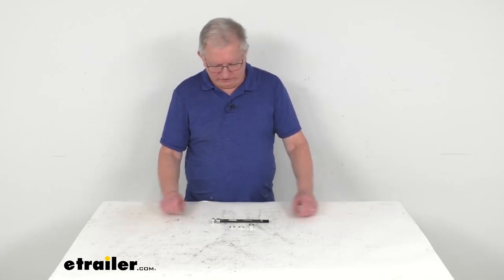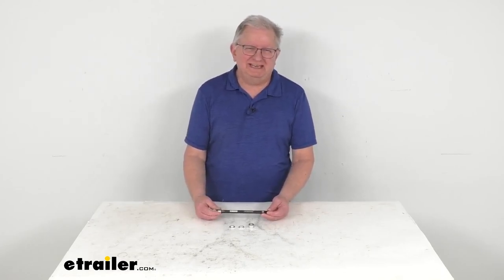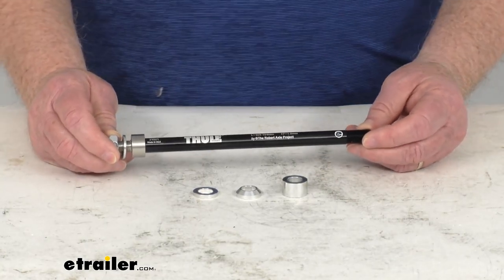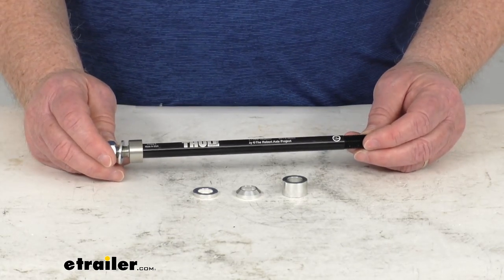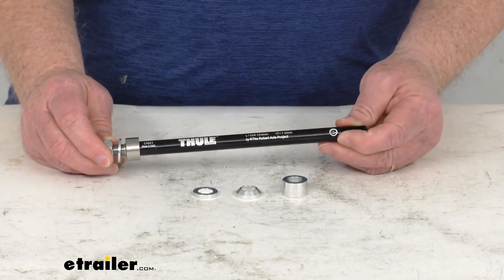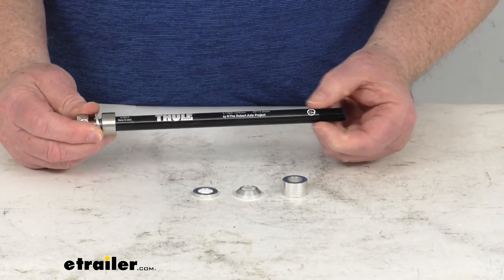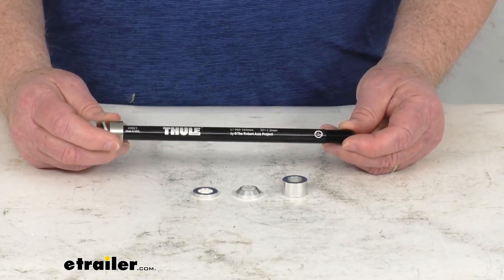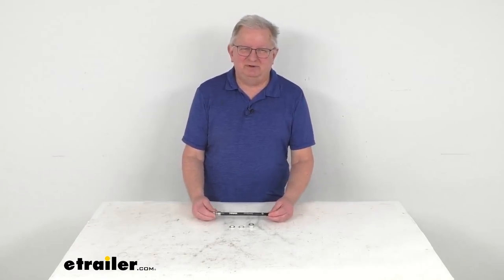etrailer | Complete Breakdown of the Syntace Hub Thru-Axle Adapter for Thule Bike Trailers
Click for more info and reviews of this Thule Bike Trailer For Kids:

Hello everybody, this is Jeff at etrailer.com.  Today we're gonna take a look at the Thule thru-axle adaptor for the Thule bike trailers and this fits the 12 millimeter cintas axles.  Now, this part here will let you tow a Thule one child or two child bicycle trailer with your bike that'll have a 12 millimeter cintas thru axle, so it does work with the Thule Cheetah, the Cadence, the Chariot, or the Coaster bike trailer that has the easy hitch connector.  Basically, this adapter will place the thru-axle on your bike's rear wheel so that you can install the trailer's easy hitch at the end right here.  The thread pitch, the threads right here on the end, is M12 by one millimeter.  And the axle length this'll work on is 169 millimeters to 184 millimeter axle lengths.

But that should do it for the review on this Thule  thru-axle adapter for the Thule bike trailers  that fits the 12 millimeter cintas axles.